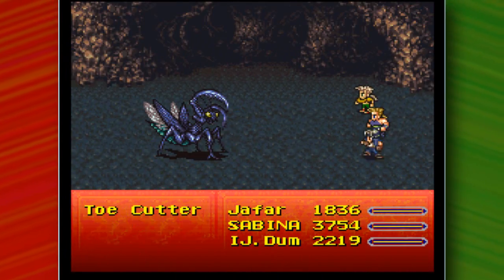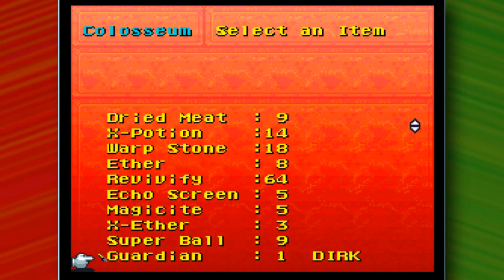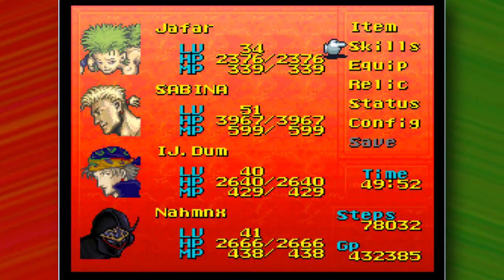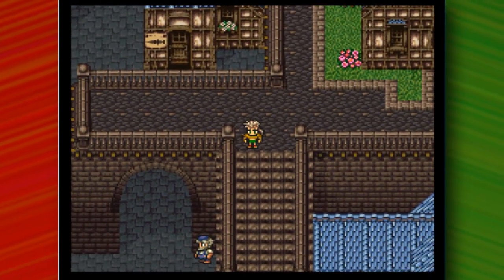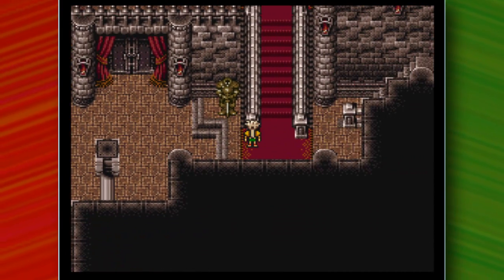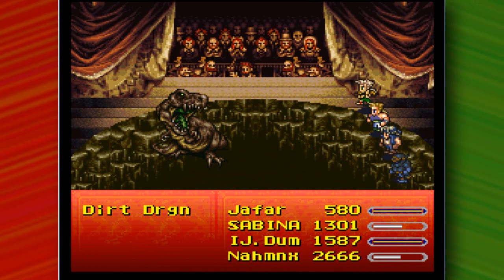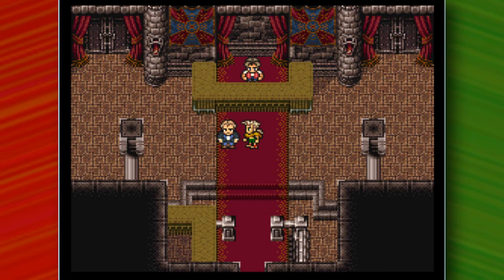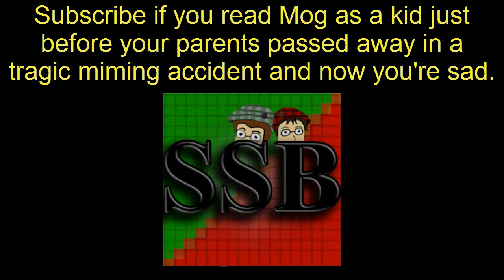Final Fantasy VI - FF3 - Toe Cutters Are Gross Part 141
Did anybody else put this much thought into the eyes of Final Fantasy enemies? Probably. Probably a bunch of people.

The Super Speers Brothers are:
Blake Speers
Brendan Speers